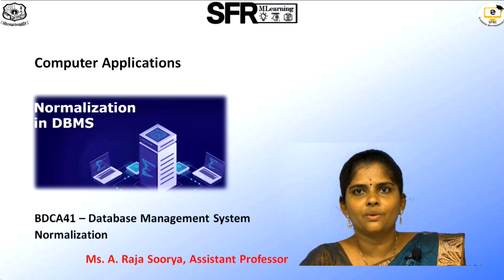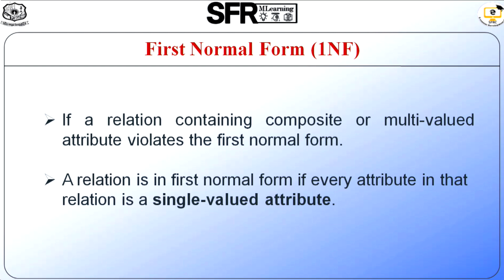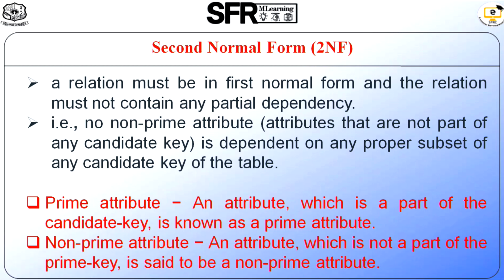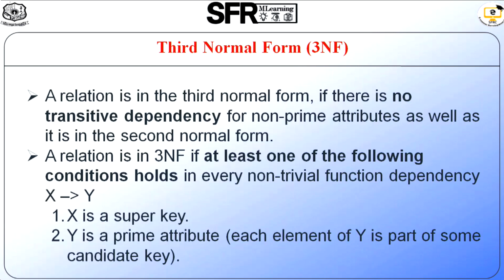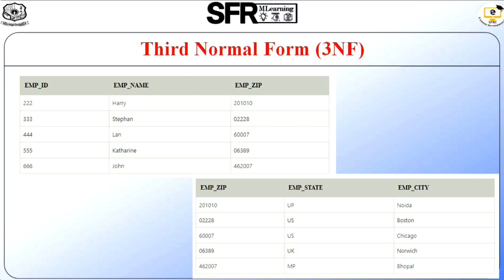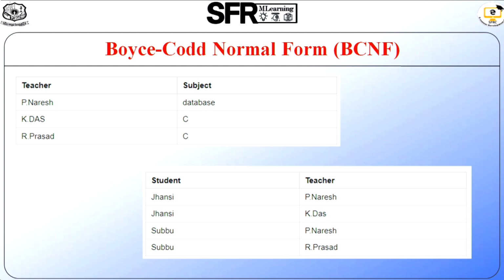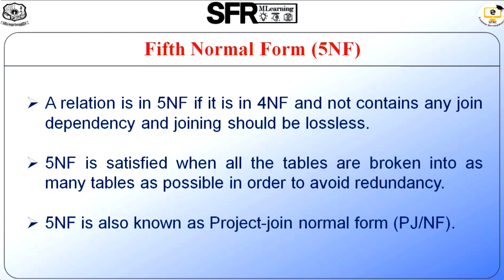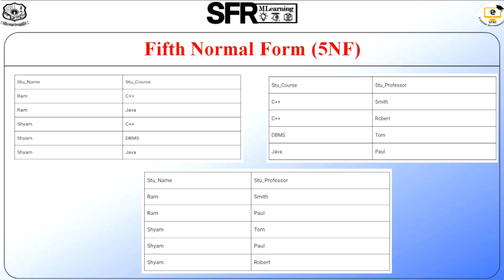Normalization by Mrs.A.Raja Soorya, Assistant Professor of Computer Applications